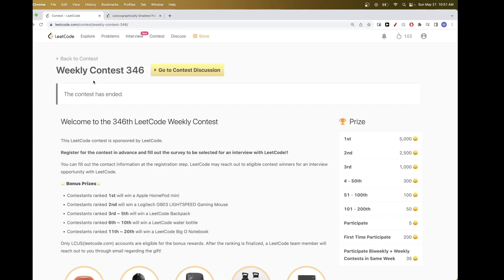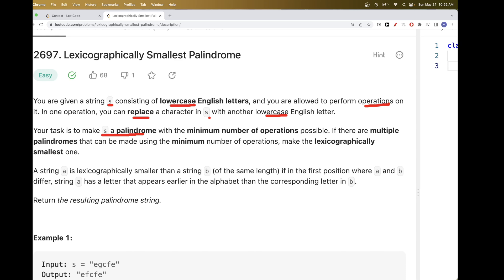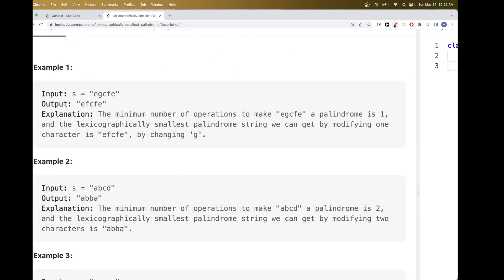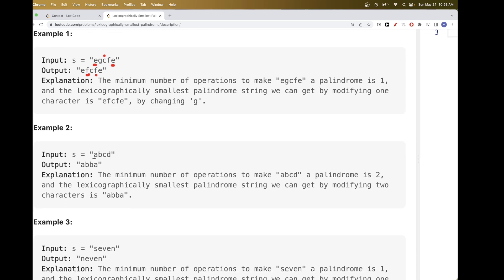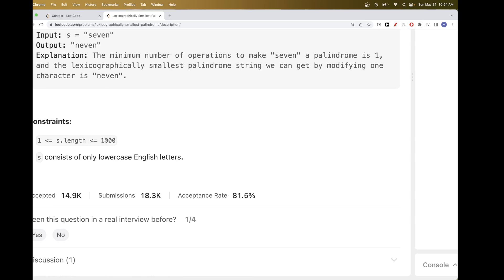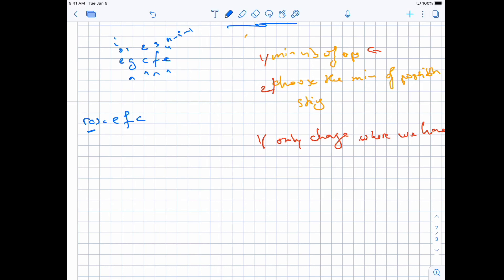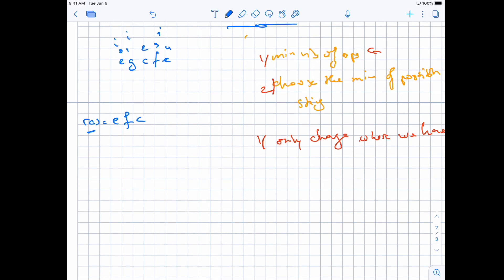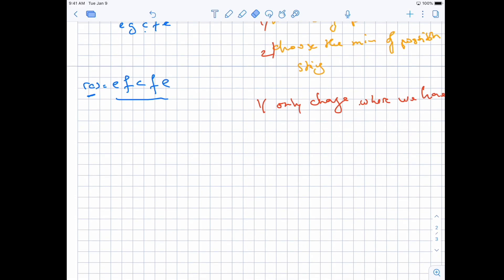Lexicographically Smallest Palindrome - Leetcode 2697 - Python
Difficulty: Easy